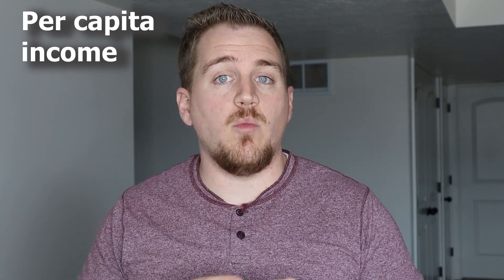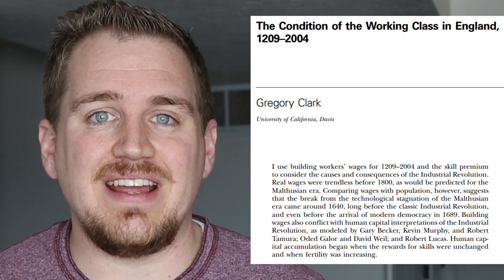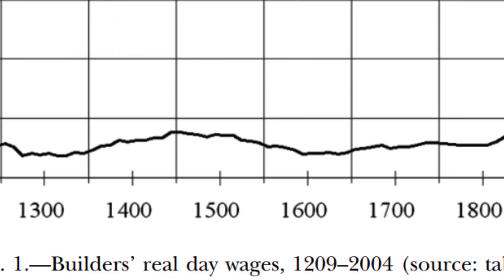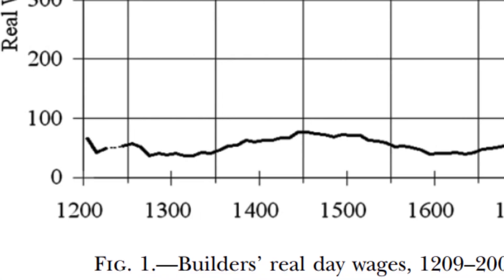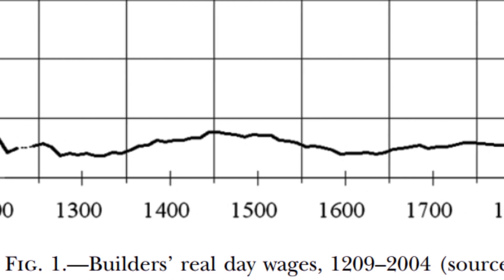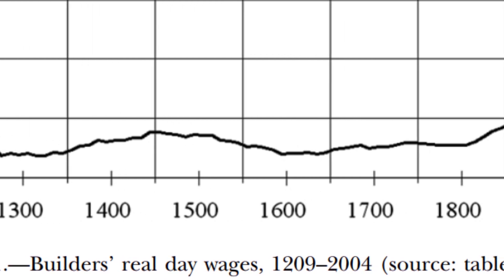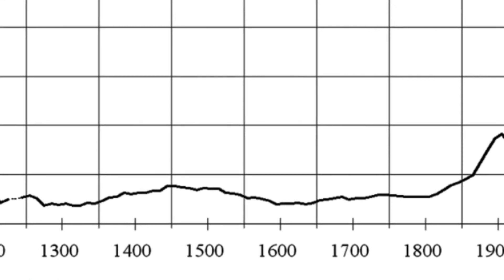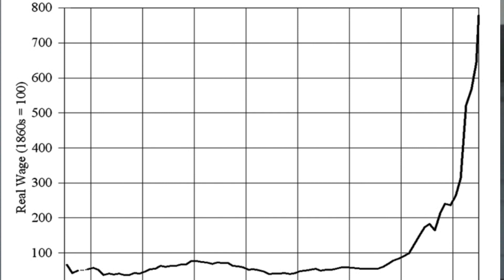Was Thanos a dismal economist? | Avengers: Endgame Economics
Avengers Endgame will resolve the conflicts from Avengers Infinity War, but the biggest question is what will it do with the economics? Thanos had a model of economic growth remarkably similar to Thomas Malthus, the dismal scientist and author of the Malthusian growth model.